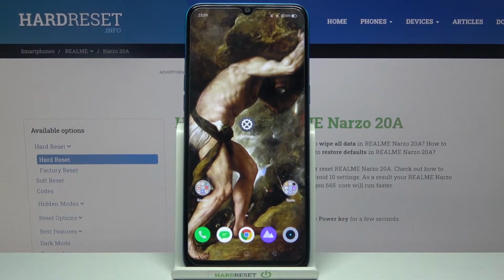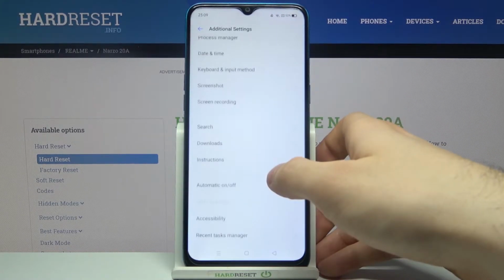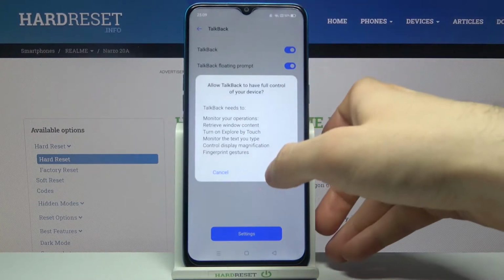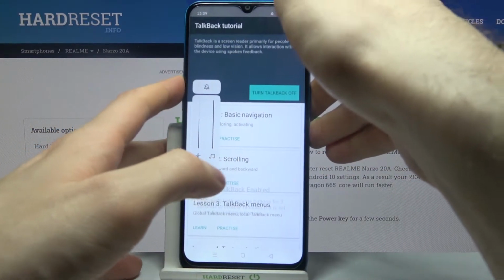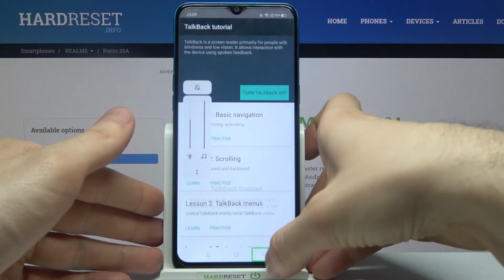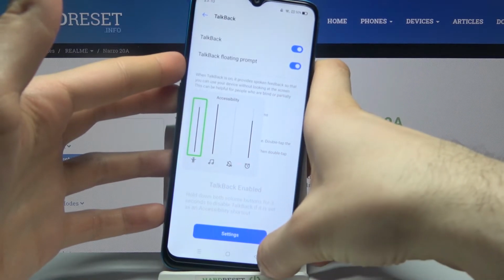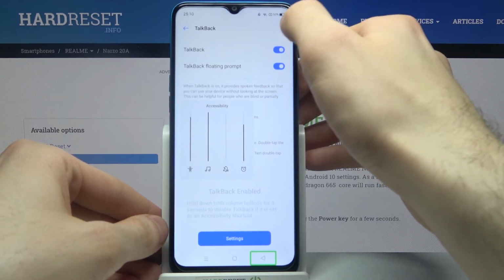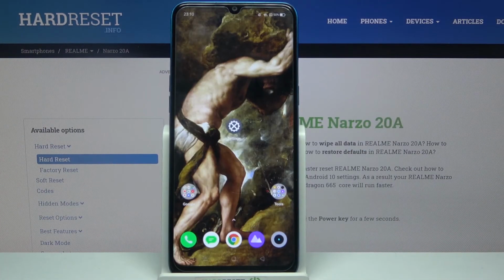How to Turn On Talkback Mode – Use Talkback Option on REALME Narzo 20A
Good day to everyone! Get to know how to smoothly turn on and use the  TalkBAck feature on your REALME Narzo 20A. Thanks to this great function, you can control your phone without even looking at the screen. Check if this option is convenient for you by watching our tutorial and find out how to set it up. If not yet, let's fix it!

How to Turn On Talkback mode in REALME Narzo 20A? How to Use Talkback in REALME Narzo 20A? How to Enable Talkback on REALME Narzo 20A? How to exit Talkback on REALME Narzo 20A? How to quit Talkback on REALME Narzo 20A?